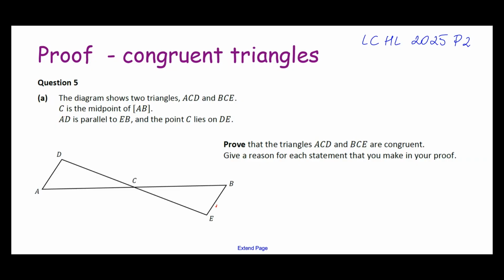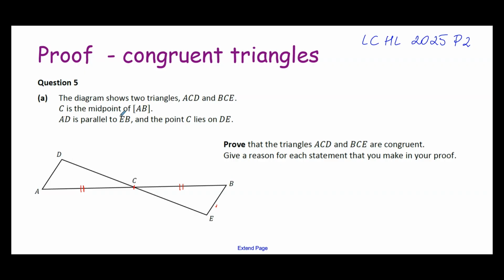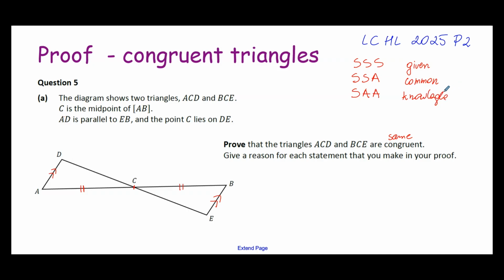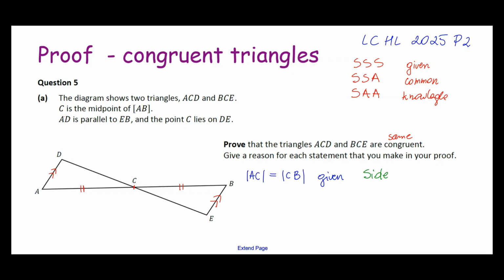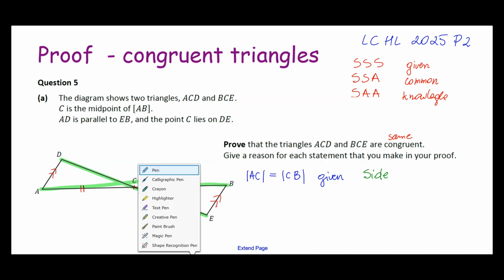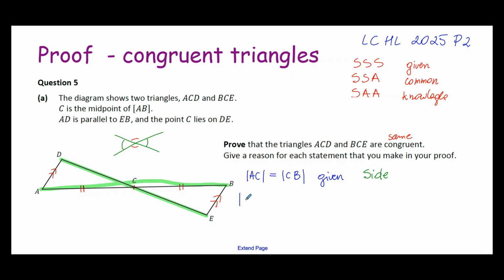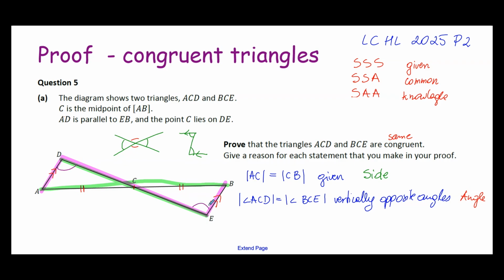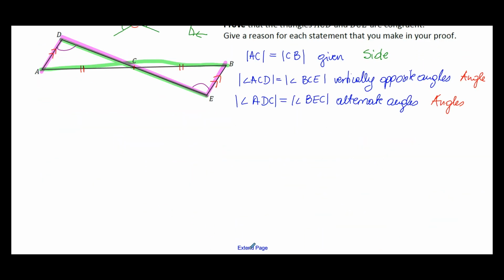How to Prove Congruent Triangles - Leaving Cert Maths Proofs Explained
In this video, we walk through a step-by-step proof of congruent triangles, a common question in the Leaving Cert Higher Level Maths exam. We explore how to identify equal sides and angles using midpoints, vertically opposite angles, and alternate angles. Whether you are studying for your mocks or the final exam, this guide will show you exactly how to structure your mathematical arguments to get full marks.

Timestamps
0:00 Introduction to the problem

0:12 Identifying the triangles ACD and BCE

0:24 Explaining the midpoint of AB

0:55 The three ways to prove congruency

1:38 Step 1: Proving equal sides

2:20 Step 2: Finding vertically opposite angles

3:12 Step 3: Finding alternate angles in parallel lines

4:01 Final conclusion and SAA proof